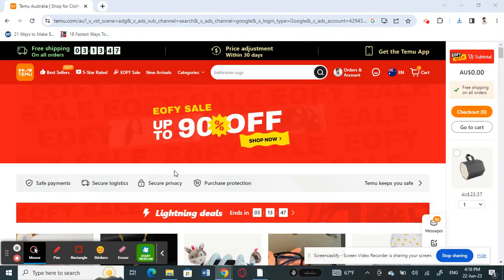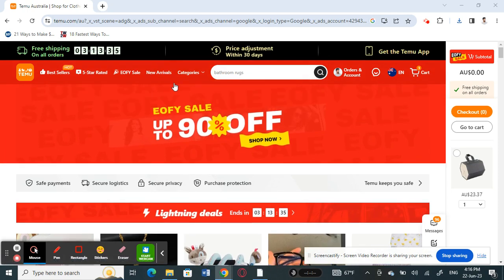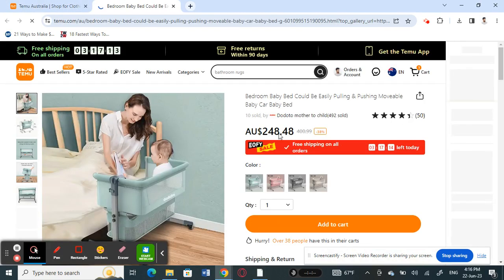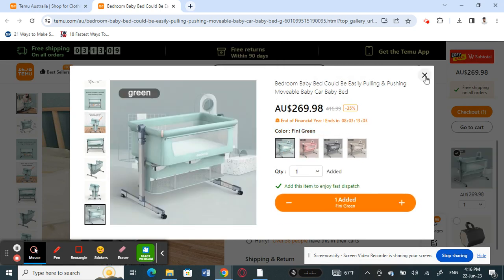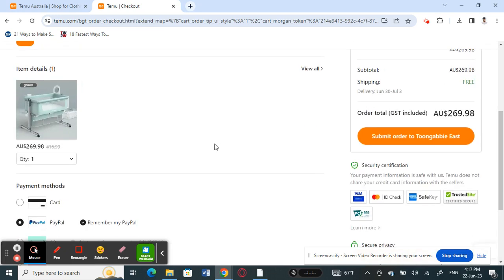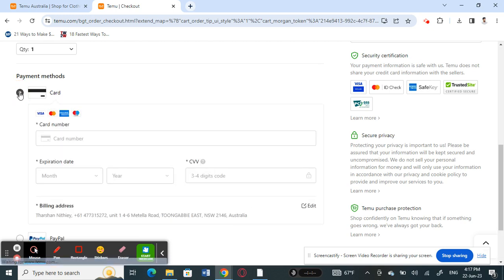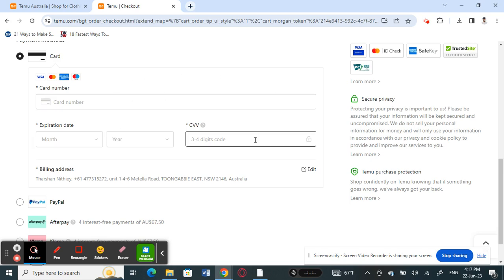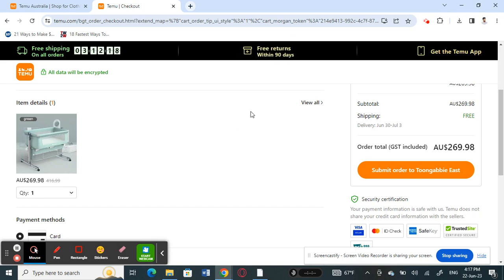How to Add Gift Card to Temu (EASY)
How to Add Gift Card to Temu. If you're looking to add a gift card to your Temu account, then this tutorial is for you! In this video, we'll show you step-by-step how to add a gift card to your account in easy-to-follow steps.

Adding a gift card to your Temu account is simple and fast, so don't hesitate to check it out! This tutorial is perfect for beginners who want to add a gift card to their Temu account quickly and easily.
How to Add Gift Card to Temu